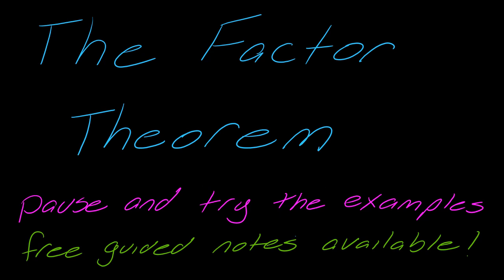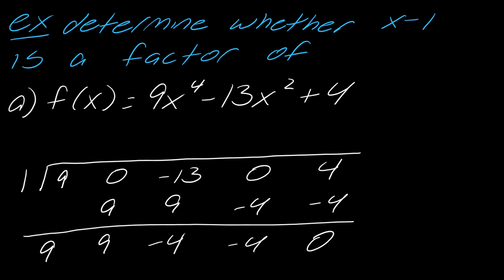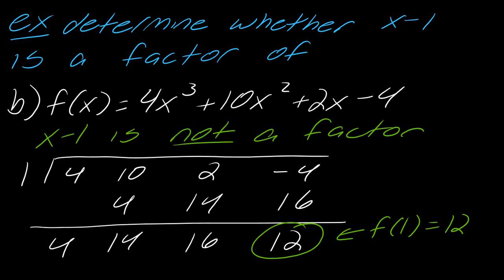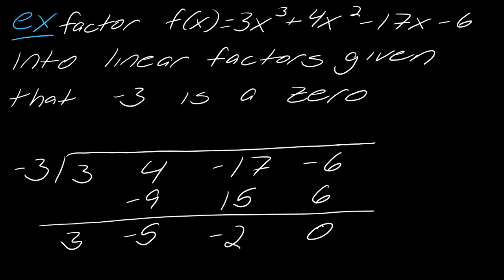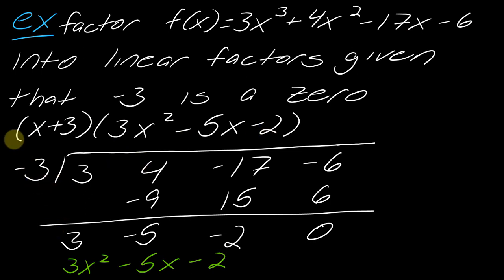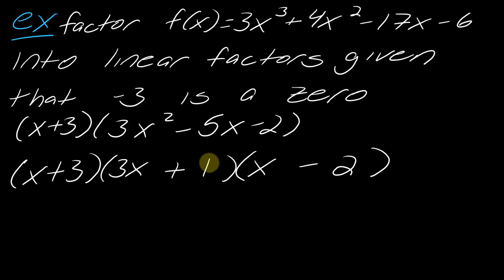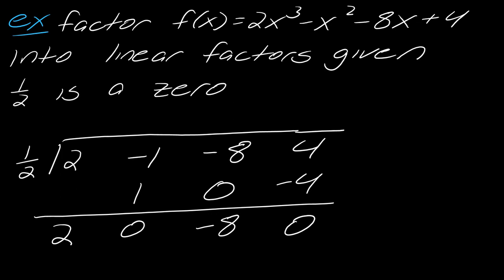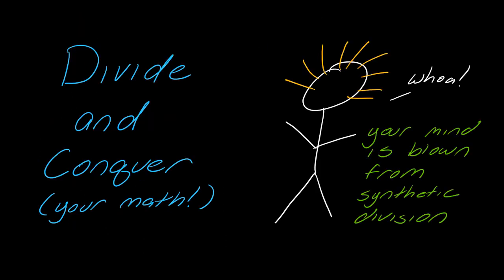Lesson: The Factor Theorem